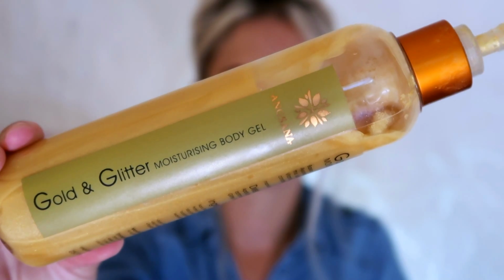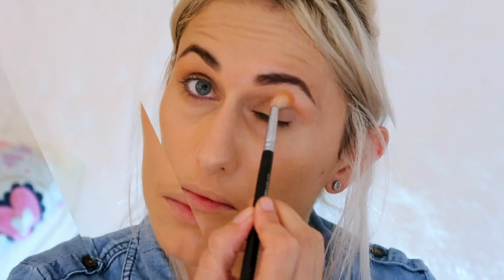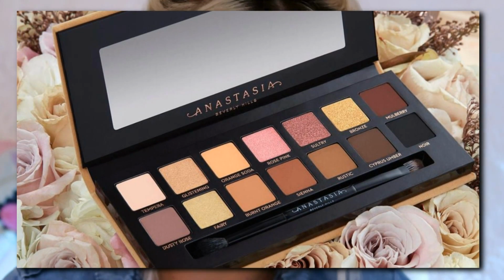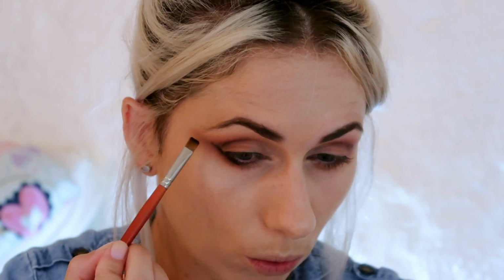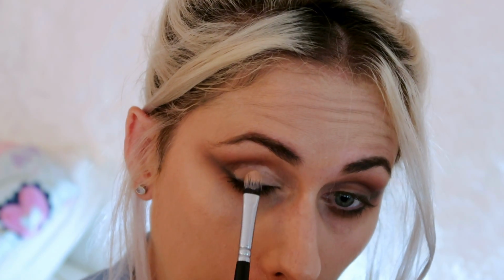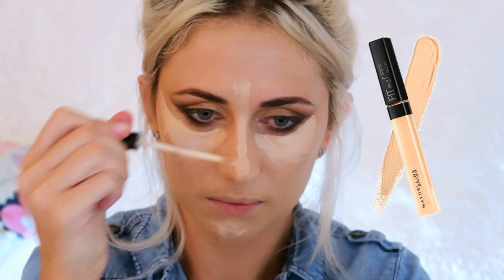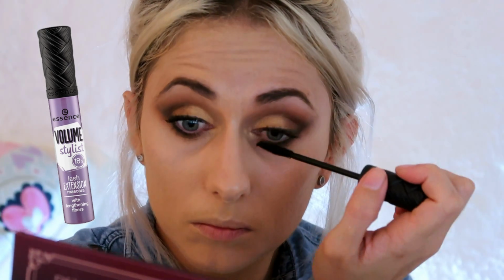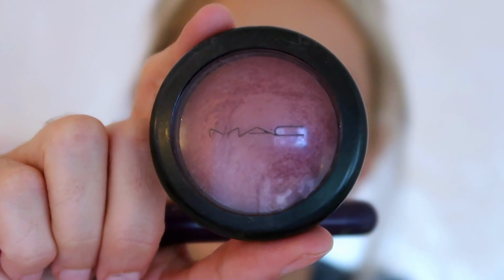ABH SOFT GLAM MAKEUP TUTORIAL #2 OF 4 PART SERIES! SOUTH AFRICAN MUA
Hey guys! This is soft glam look number 2 of my Anastasia Beverley Hills palette, 4 part series! Focused a little more on the GLAM aspect in this look but still kept it soft and not overdone! Definitely more of a mature look than vid number 1, hope you enjoy and check out look number 1 if you havent already and look out for the next 2 to come :D Thanks so much for watching and please remember to like, share or subscribe, I would appreciate the support so so much!

XXX

SOUTH AFRICAN HOLIDAY VLOG: MY FAMILY OPENED THE FIRST ACTIVE SALT THERAPY ROOM IN SA

Have a look at my Website and FB Page for Makeup Bookings